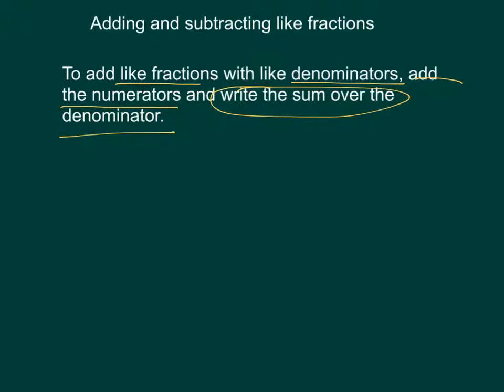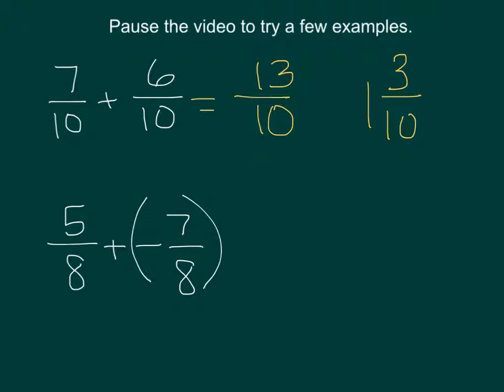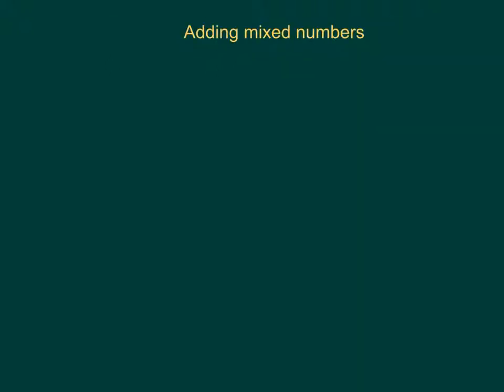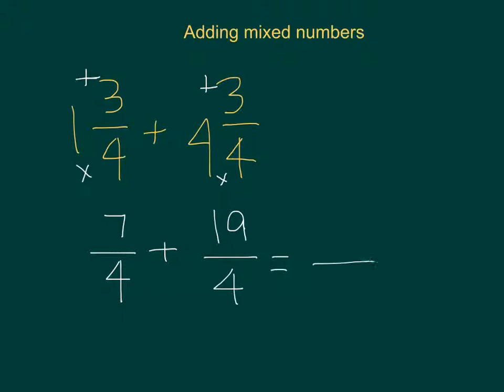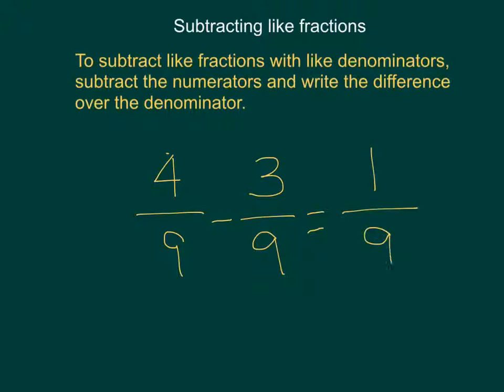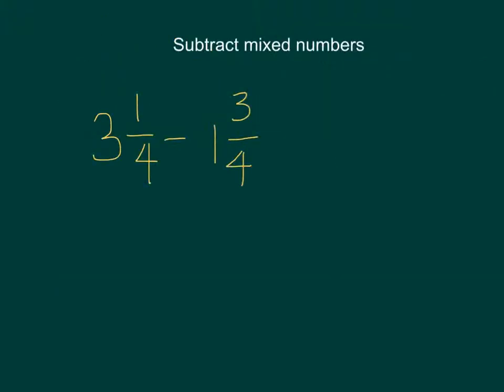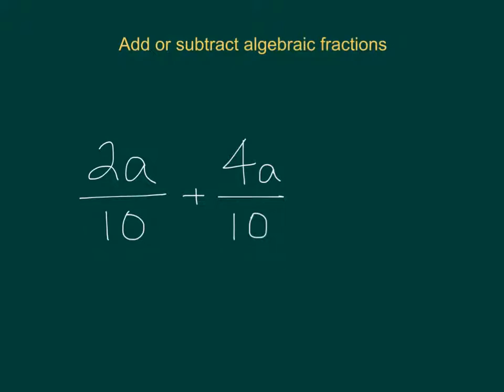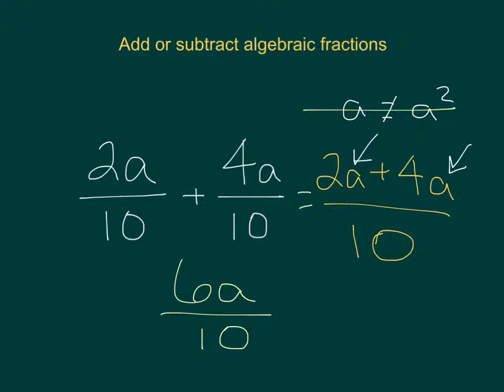lesson 3-5 adding and subtracting like fractions